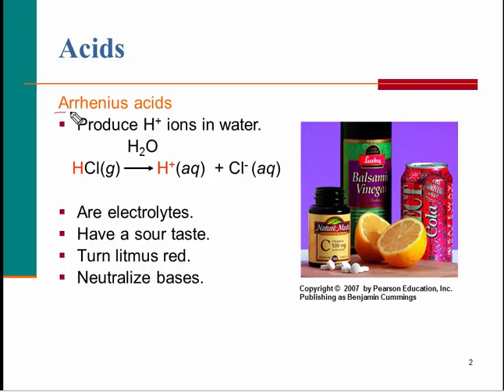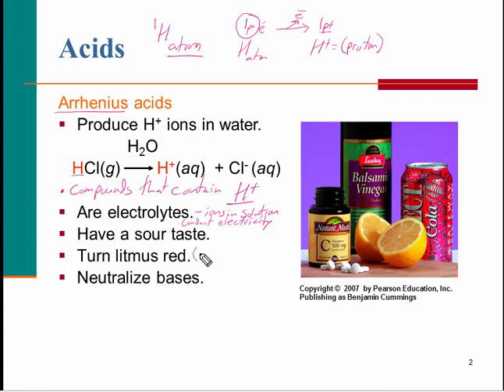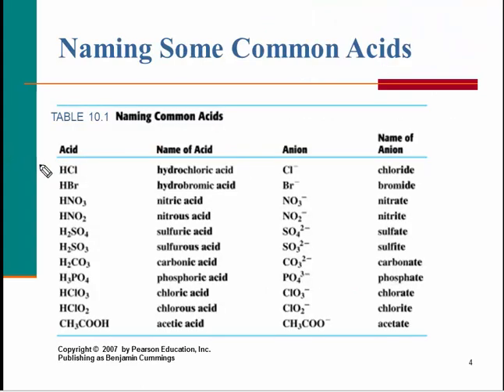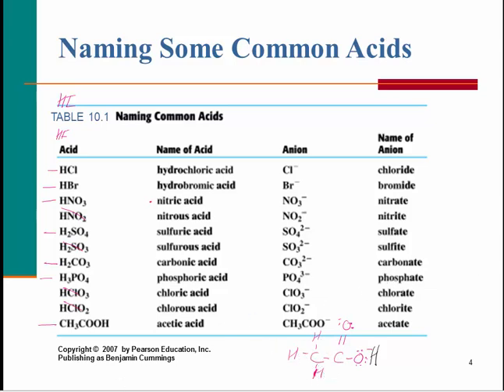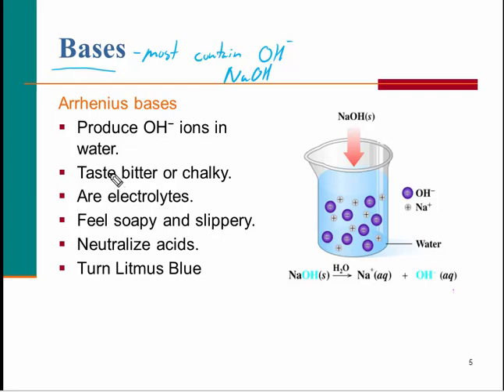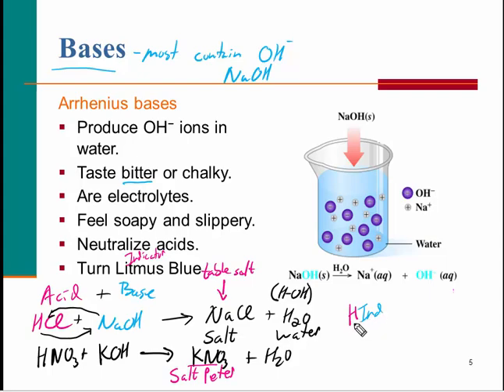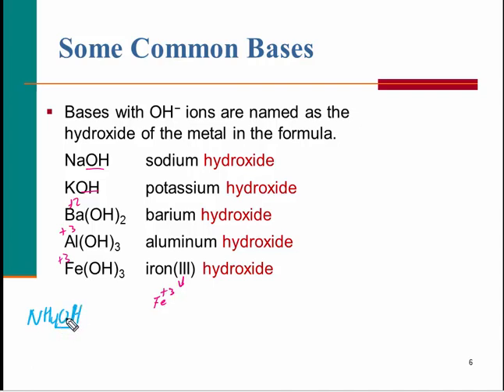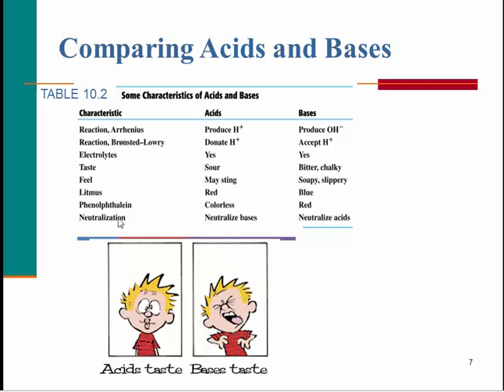Acid Base Intro